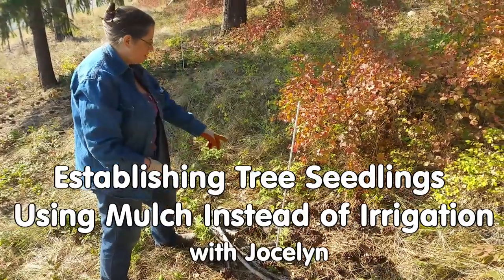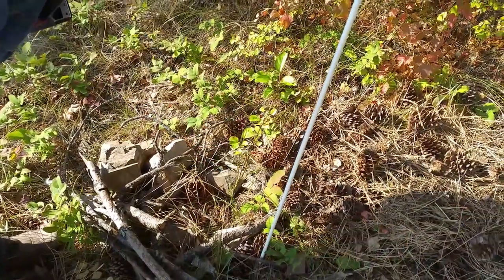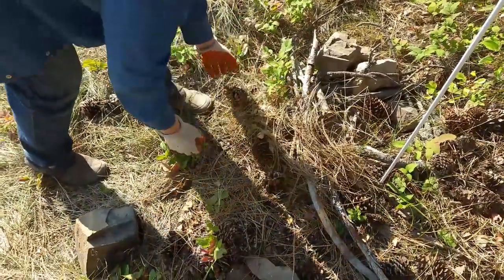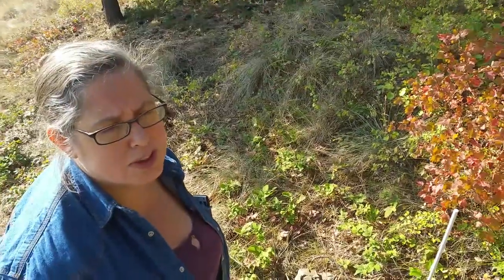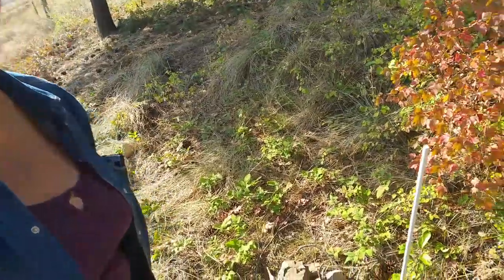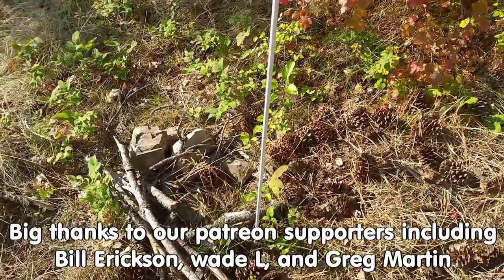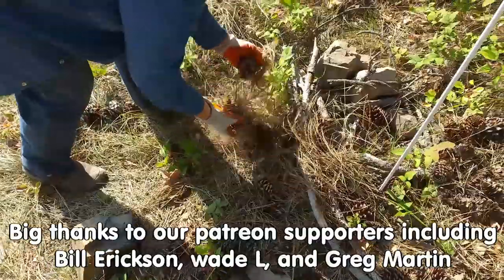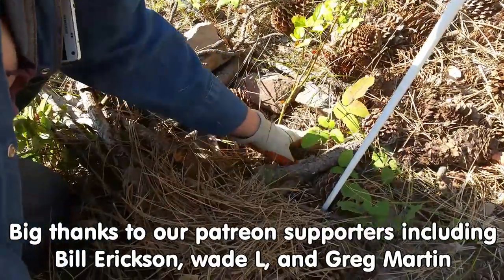Quickie Mulch for an apple coming up from seed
This apple is doing fine with zero irrigation.   We are choosing to give it a little bit of mulch.  We grew an apple tree from seed without any irrigation, and Jocelyn decided to give it a quick mulch of pine cones and pine needles that were laying on the ground nearby. Rocks make lovely border mulch, as they will hold in the moisture pretty well. And the wood, of course, will last longer than the more herbaceous chop and drop materials, and so will give it a better defined border for us to notice and not disturb it. Seeing as we don't irrigate, this little Apple sapling must have a very nice taproot finding itself some water!

Kyle Neath
Mehron Kugler
Kerry Rodgers
Pasquale DeAngelis
Bill Crim
Lisa Goodspeed
Jocelyn Campbell
Dolius
Bill Erickson
wade L
Greg Martin
Ashley Taylor
Eric Tolbert
Vention Bartell

177 hours of Permaculture Design Course and Appropriate Technology Course